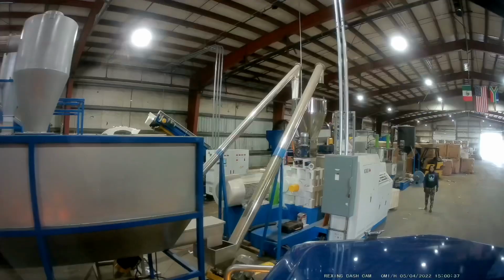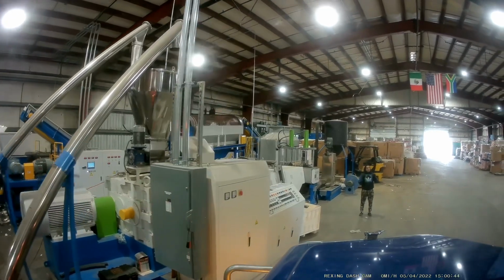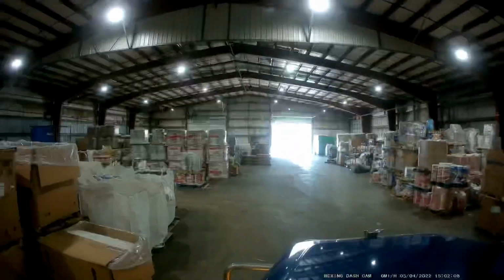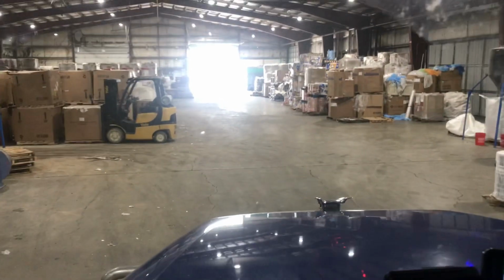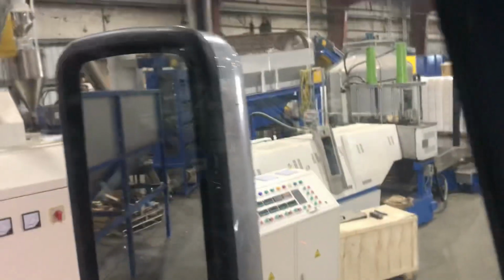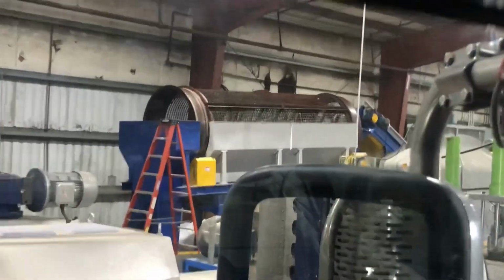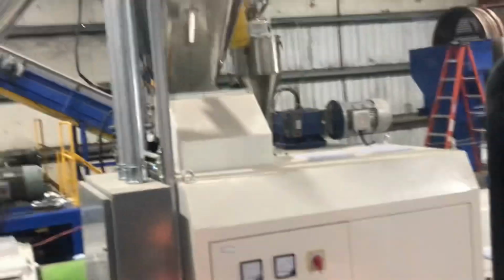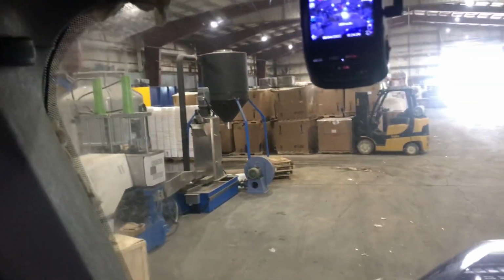I Butchered Rusty! Crazy pickup!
I did a lousy trimming job on Rusty. Plus picking up inside a recycling plant and meeting another subscriber!